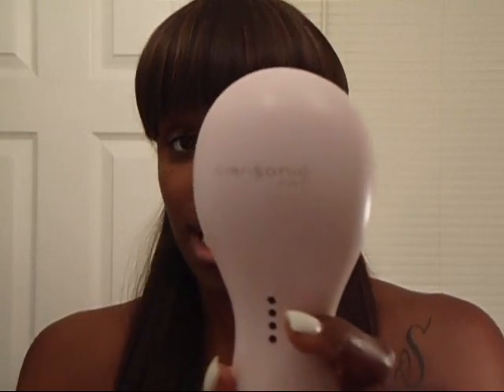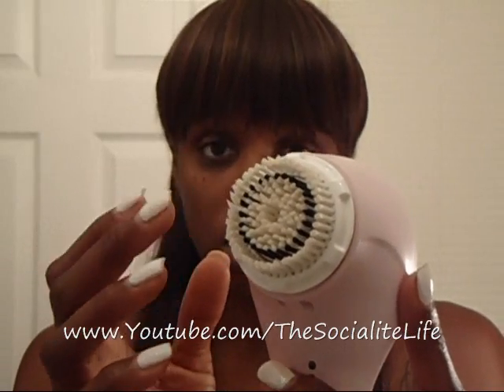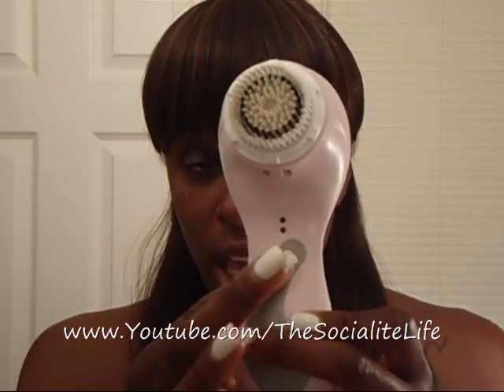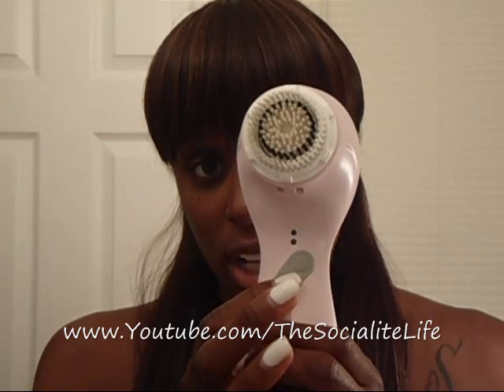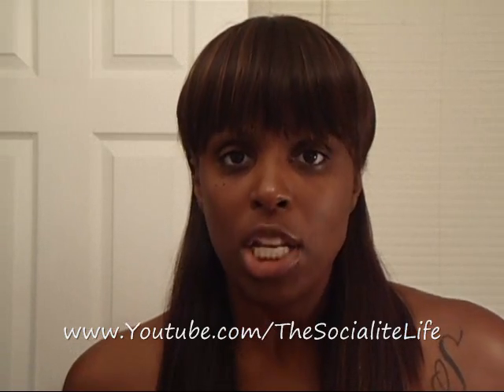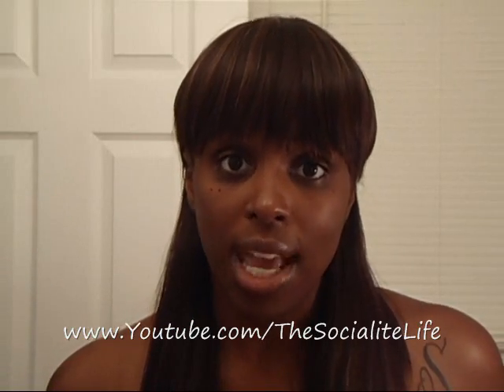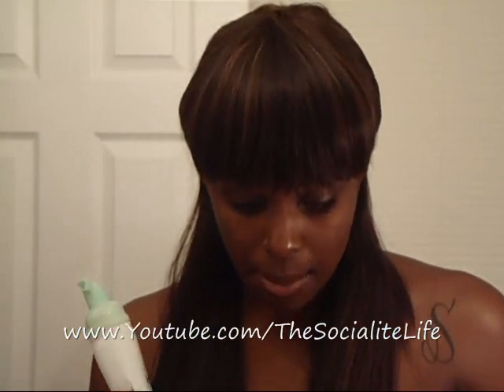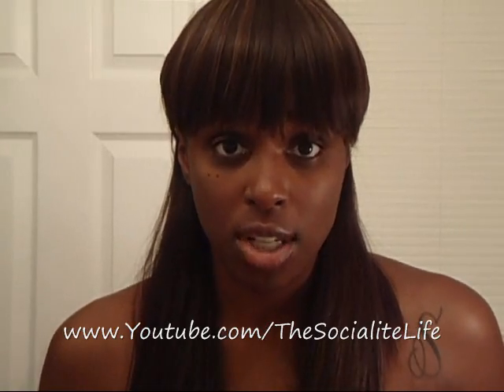My UPDATED Skincare Routine!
Please make sure to speak to a licensed dermatologist or licensed physician to inquire more about this product.